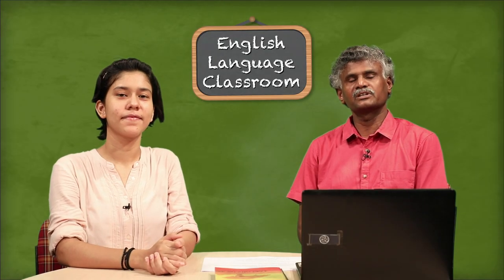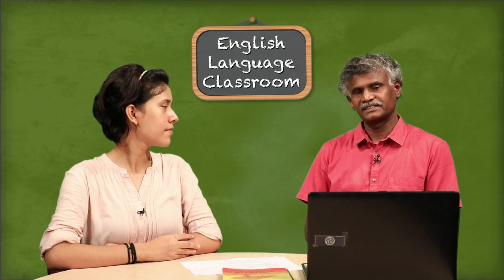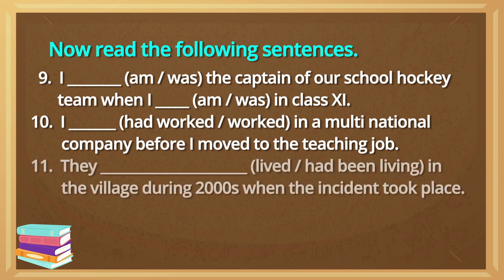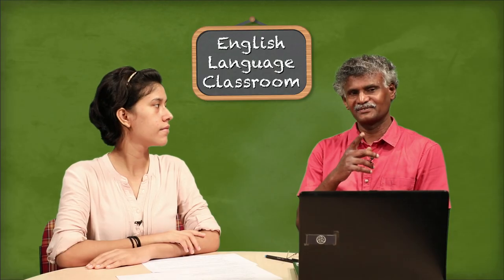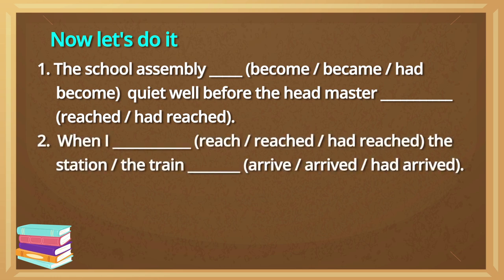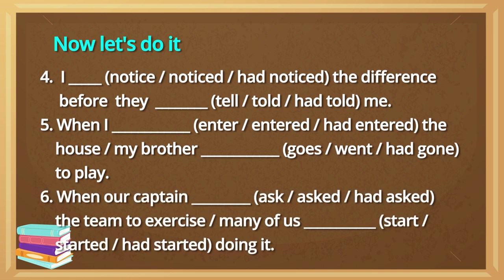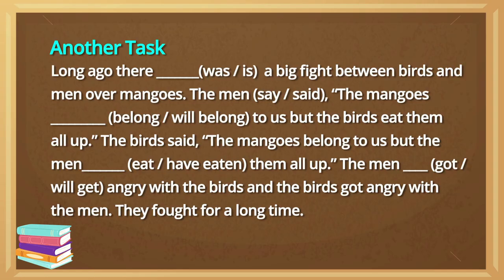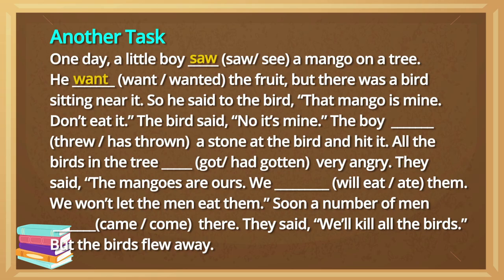Class 8 English Language Classroom Grammar in Context Time and Tense Part – 9 Integrated Practice